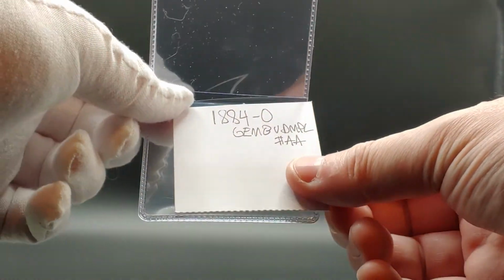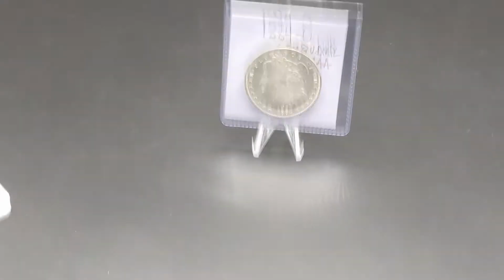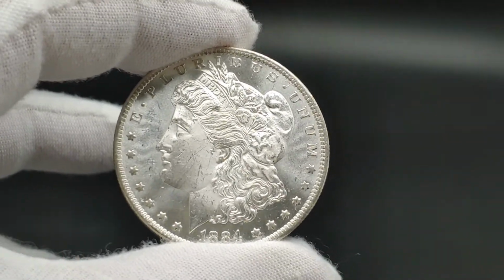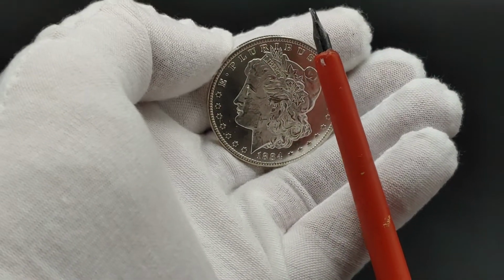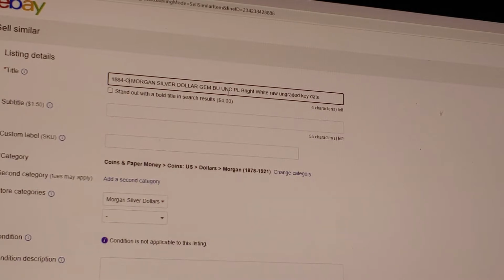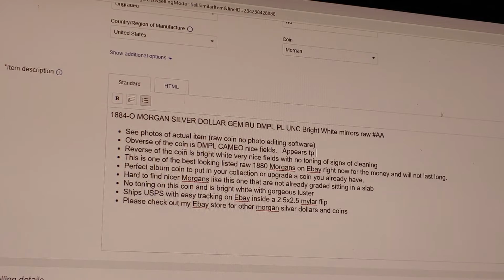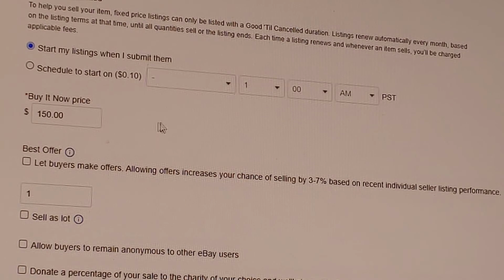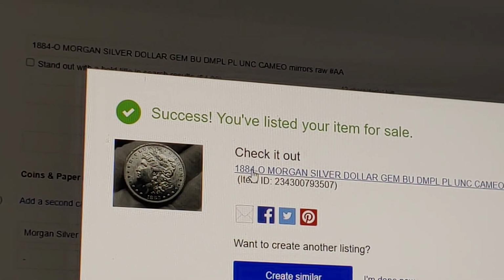How to sell a Morgan Dollar on Ebay part 1 of 3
In this video I show how to take photos and list an 1884-O Morgan on Ebay.
The coin in the video sold for $150.00 on Ebay 12/3/21 (10 days after making this video)